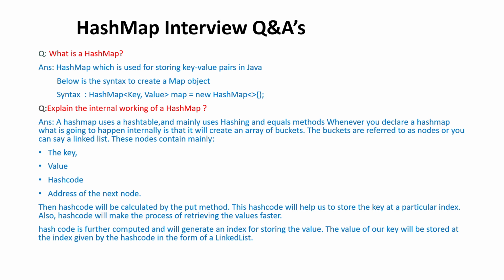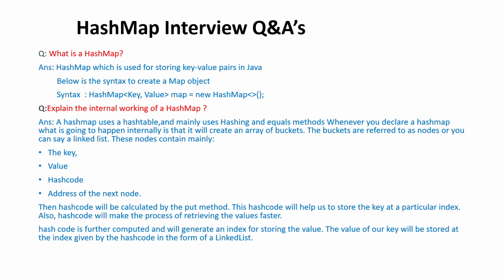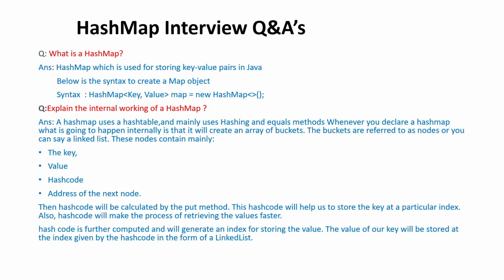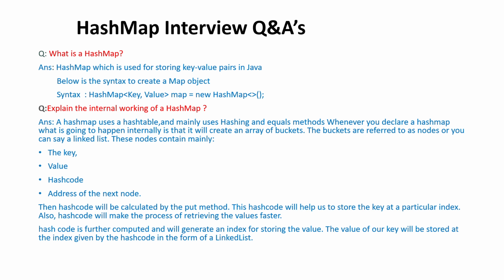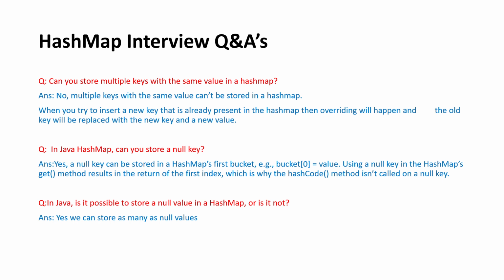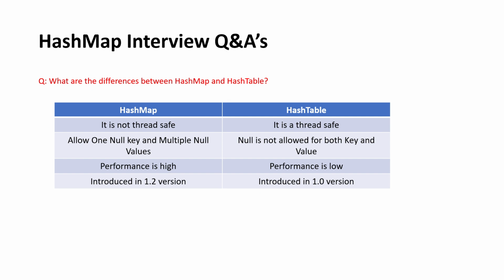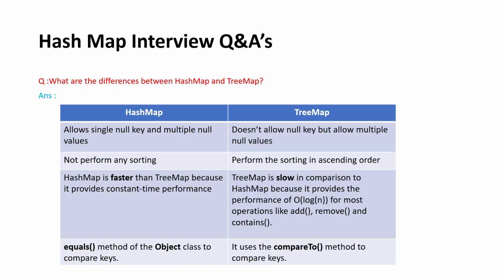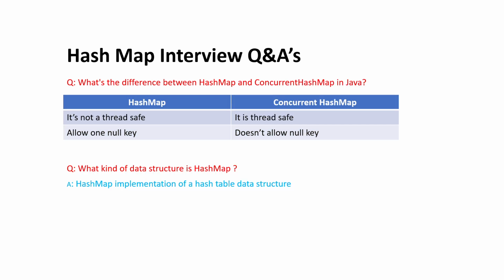HashMap Interview Q&A's